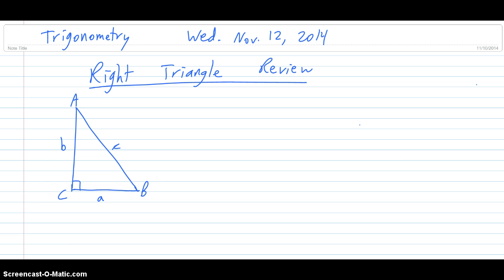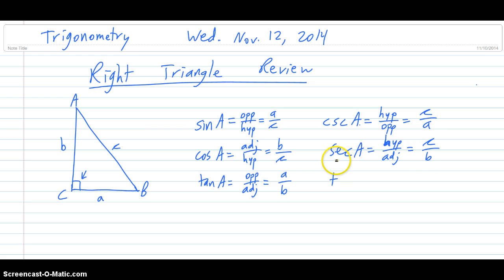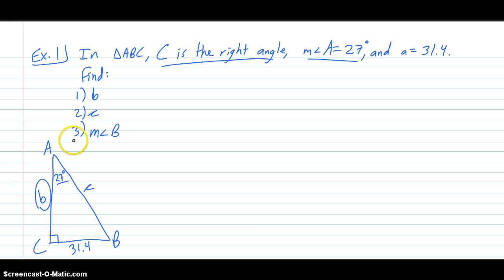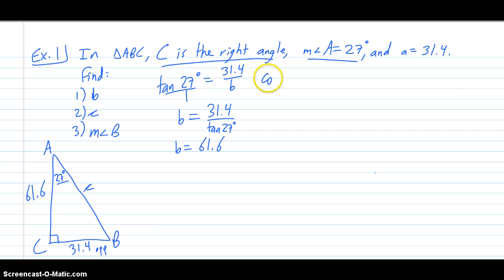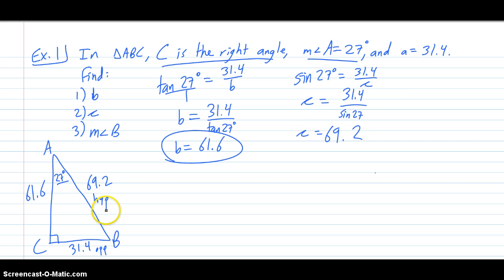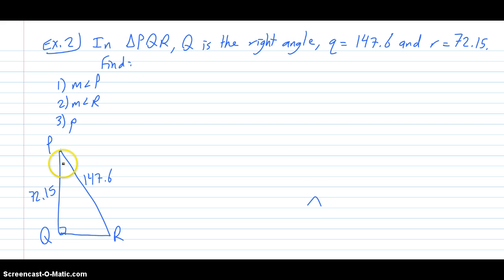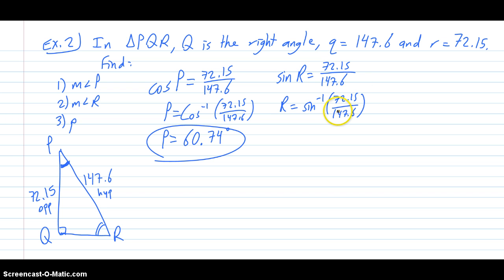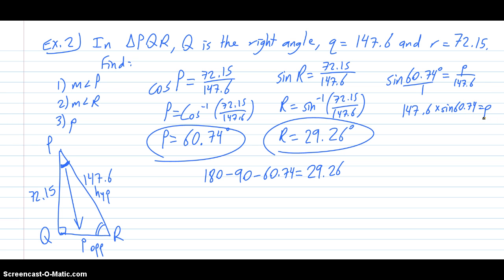Trigonometry 11-12-14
Mr. Cruze reviews how to solve right triangles.